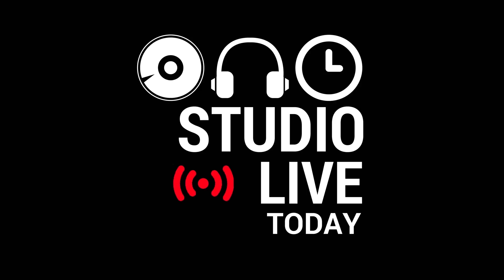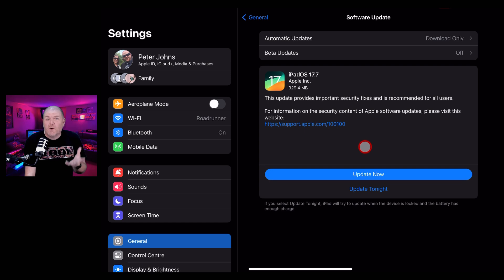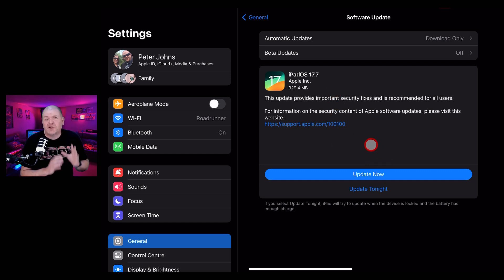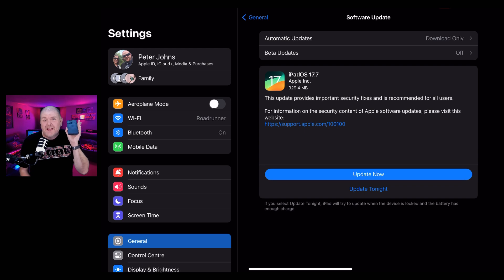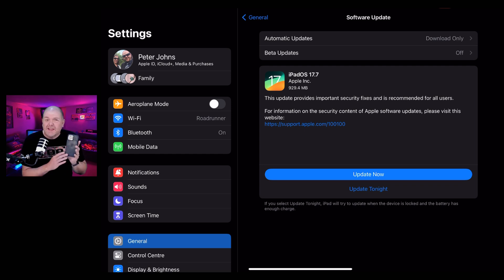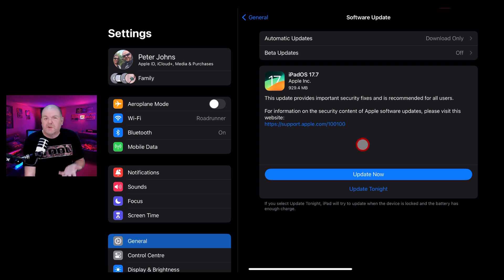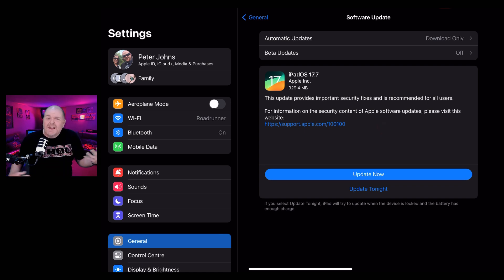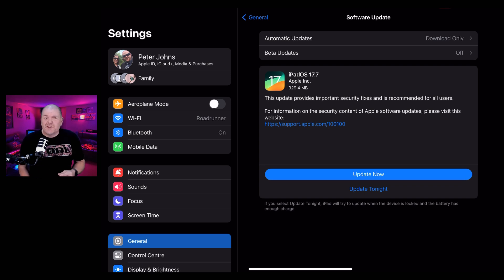Why iPad Pro M4 Can't Update to iPadOS 18 (yet)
iPad Pro with M4 is not able to be updated to iPadOS 18 due to a rare (but potentially bad) issue.